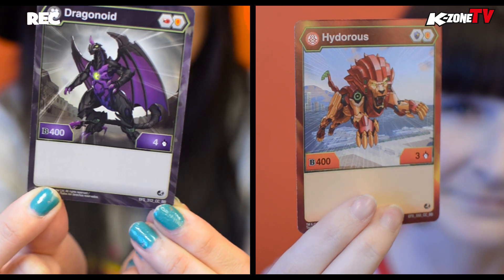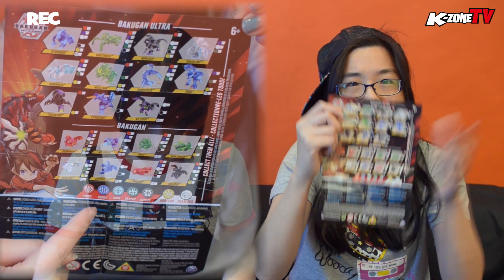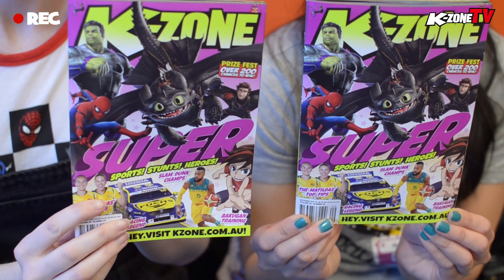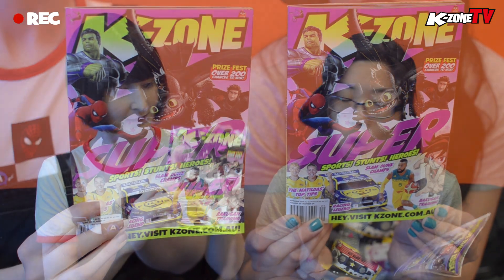Unboxing Bakugan Battle Planet | Super Sports, Stunts, Heroes issue | K-Zone TV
Aideen and Ange unbox the September issue, and the free Bakugan Battle Planet gift!

We put together our top stunts from the biggest movies this year: Avengers: Endgame, Spider-Man: Far From Home, and How To Train Your Dragon: The Hidden World all get a run.

Find out behind the scenes tricks courtesy of Australian stunt person Nik Schodel. Working on movies like Wonder Woman and Men In Black: International, Nik reveals what it takes to live that stunt life.

There is so much sports content this issue, including soccer tips from the Matildas, the best of international basketball and an interview with Aussie cricketer Megan Schutt.

The September issue of K-Zone includes free Bakugan Battle Planet set. Learn the tricks of the trade by reading our Baku-Breakdown!

Each month in the mag, and in every vid, Team K-Zone brings the funniest, freshest and coolest news right to you! Videogames, movies, epic prizes, books, unboxings, hilarious pranks and DIY and How To’s are all part of the K-Zone DNA so join the fun and get ready to crack up but never grow up!

K-Zone TV is the YouTube Channel for K-Zone Magazine, Australia’s most popular magazine brand for kids aged 6-13.